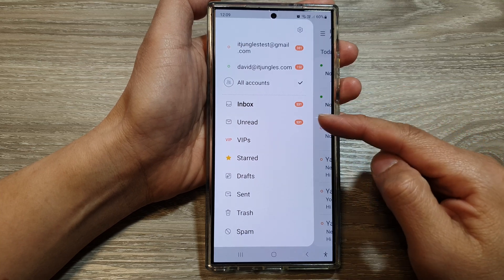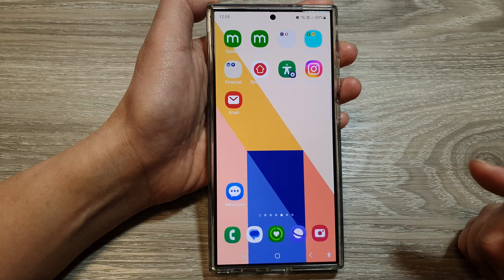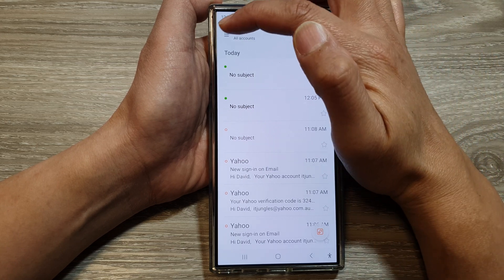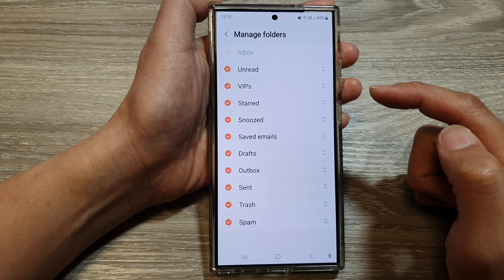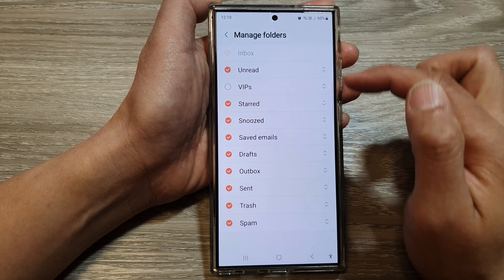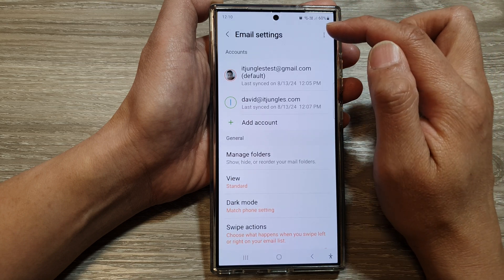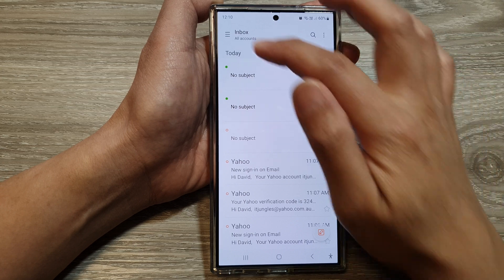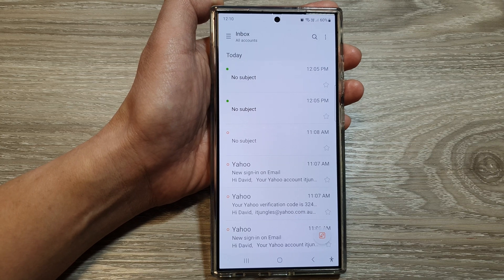📩 Galaxy S24/S24+/Ultra: How to Show/Hide Folders In Samsung Email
In this video, I will show you how to show or hide folders in Samsung Email on the Galaxy S24/S24+/S24 Ultra. You'll learn how to navigate to the "Manage Folders" settings and customize your folder view to only display the ones you need.